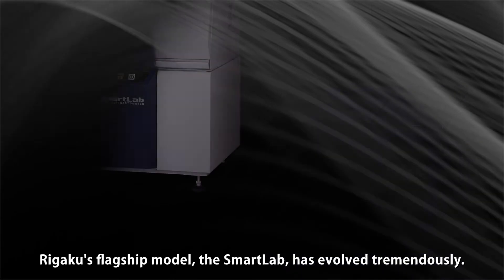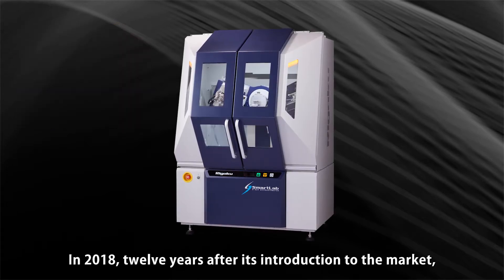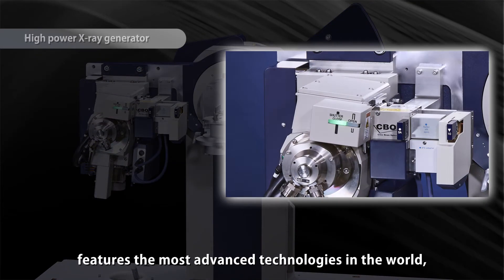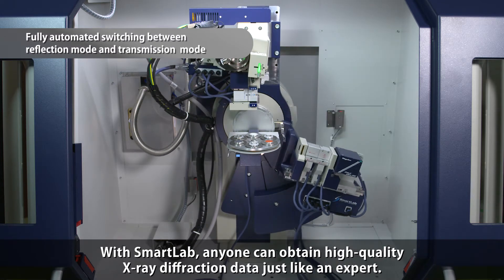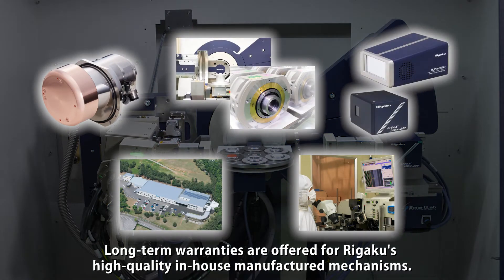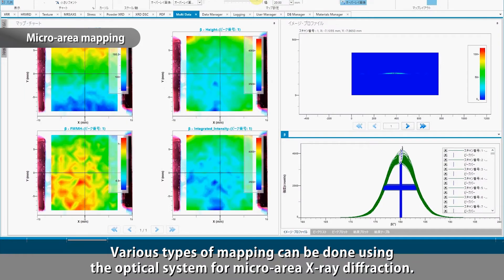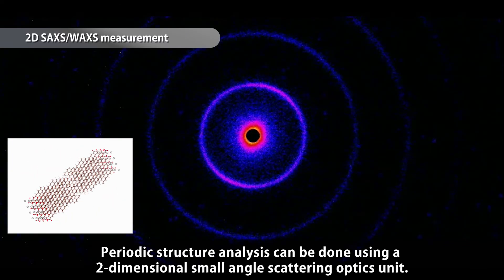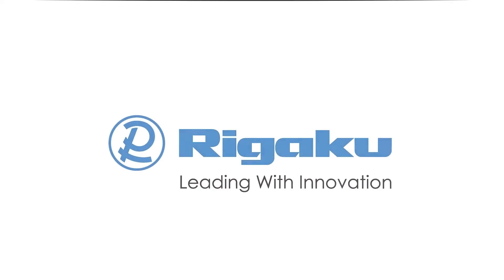Rigaku SmartLab X-ray Diffractometer with intelligent Guidance (2018)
Rigaku SmartLab is the newest and most novel high-resolution X-ray diffractometer (XRD) available today. Perhaps its most novel feature is the new SmartLab Studio II software, which provides the user with an intelligent User Guidance expert system functionality that guides the operator through the intricacies of each experiment. It is like having an expert standing by your side.

XRD engineered for performance

This new X-ray diffraction system features the PhotonMax high-flux 9 kW rotating anode X-ray source coupled with a HyPix-3000 high-energy-resolution 2D multidimensional semiconductor detector that supports 0D, 1D and 2D measurement modes, allowing all applications to be handled with a single detector, eliminating the inconvenience of preparing and switching individual detectors for different applications. The HyPix-3000 detector can be used to obtain 2D powder diffraction patterns, which can be processed to deliver superior qualitative analysis by using all the 2D pattern information.

The system incorporates a high-resolution θ/θ closed loop goniometer drive system with an available in-plane diffraction arm. The system’s new Cross-Beam-Optics (CBO) family feature fully automated switchable reflection and transmission optics (CBO-Auto).